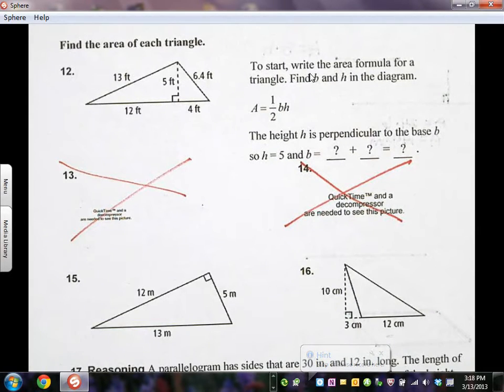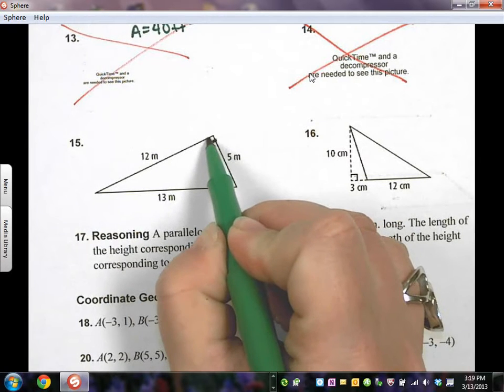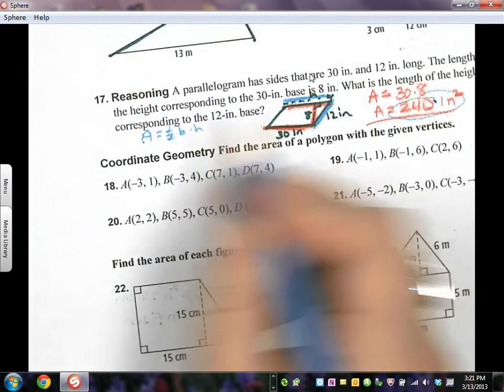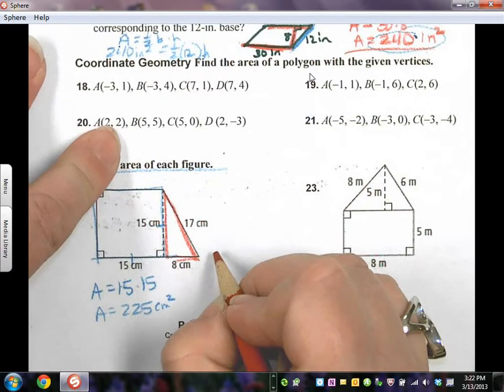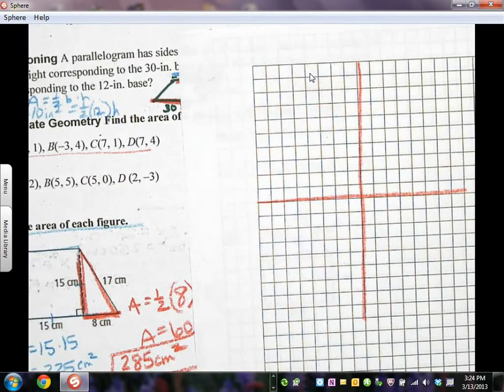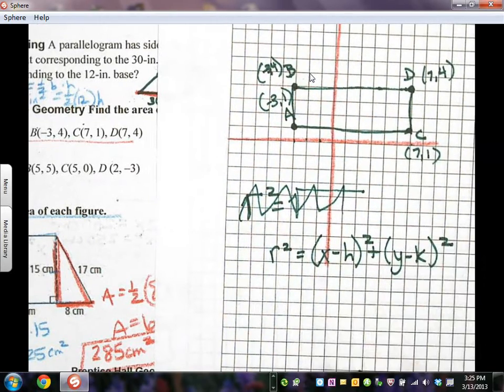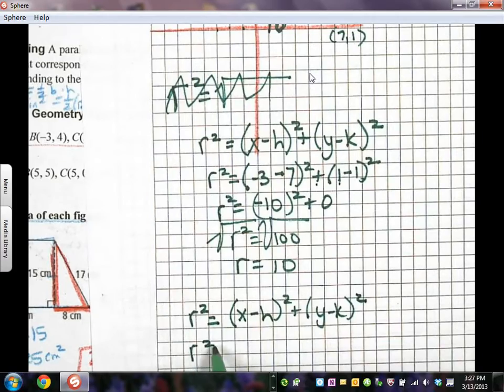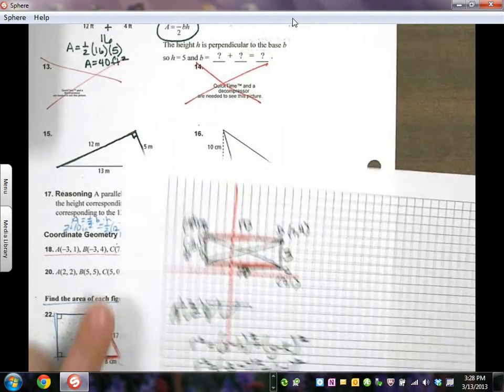Homework Help 10-1 pg 2